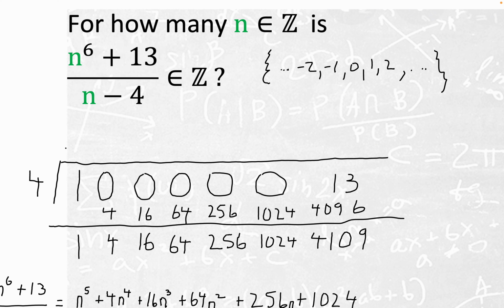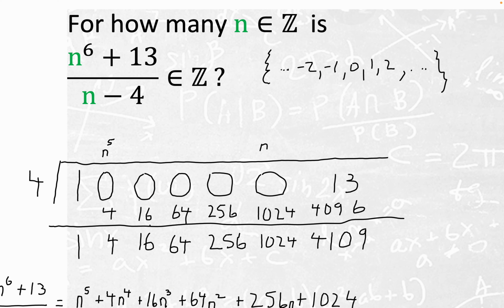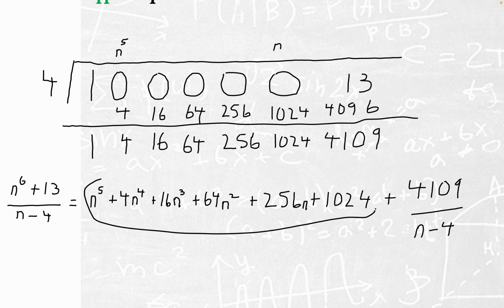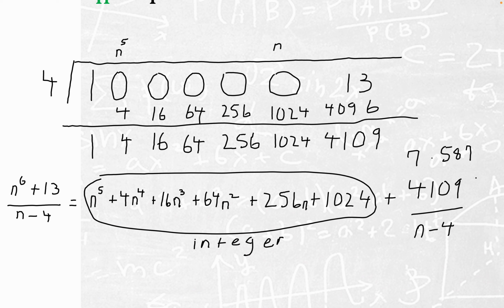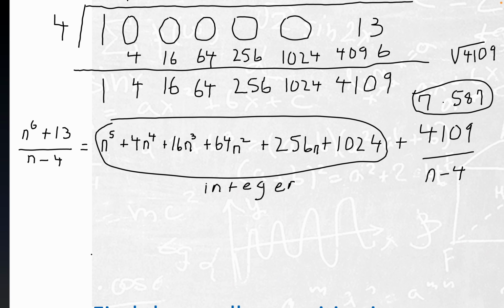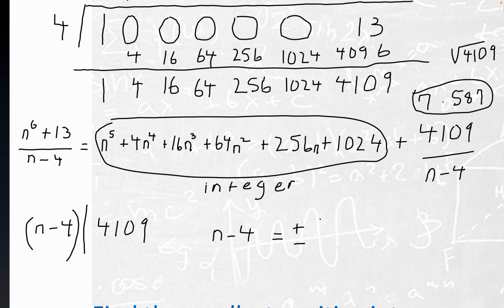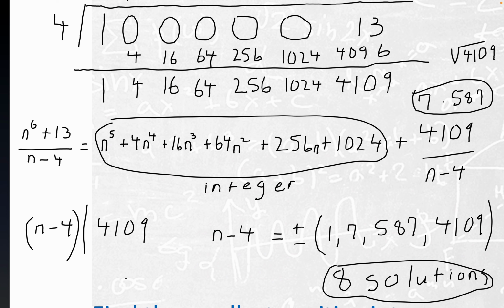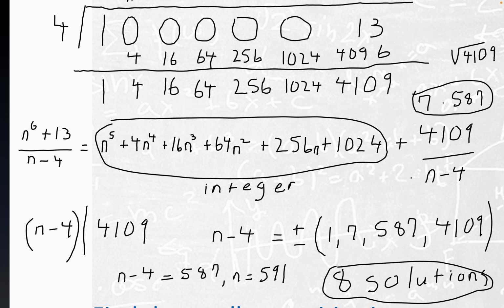For how many n∈Z is (n^6+13)/(n-4) ∈ Z ?, prime factorization of remainder key combinatoric step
Rewriting 6th degree rational expression as quotient plus remainder over divisor important in simplifying the counting of the 8 solutions. Integer solutions did not need to be explicitly stated to perform the enumeration! Synthetic division cleaner than long division